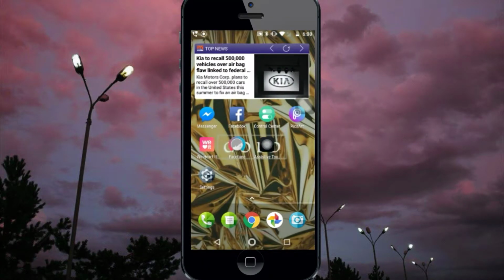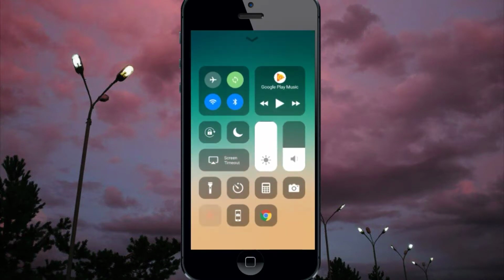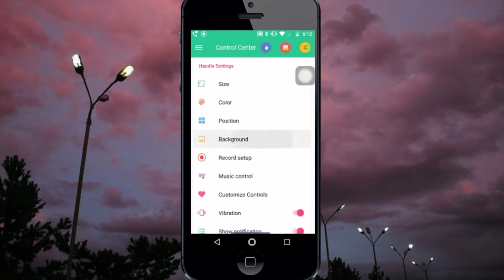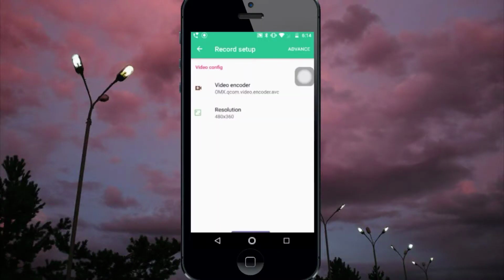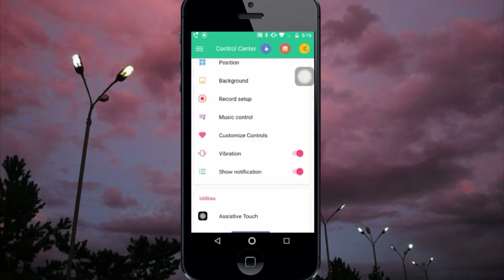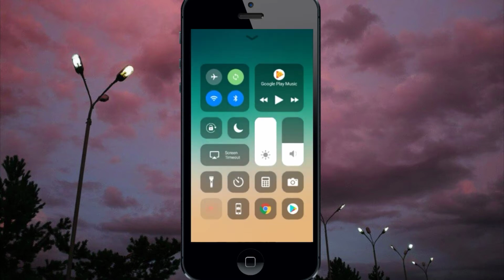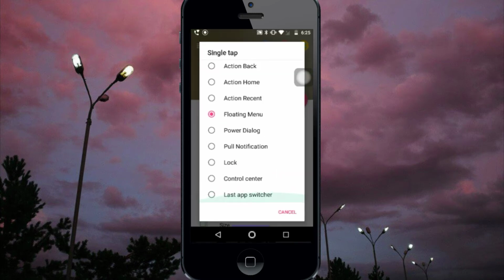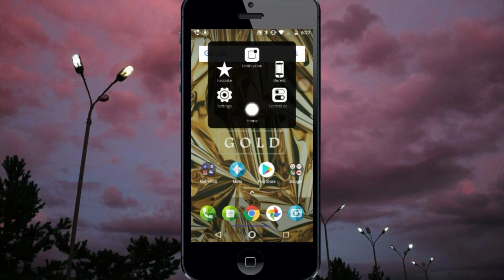😆How to get the IOS control center AND assistive touch on your Android device😆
Hey guys! My first post after how many months now? I think 5 ion know lol. Anyway here's me showing you guys on how to get the IOS control center and assistive touch on your Android device! This method is rather simple as all you do is download some apps. The reason why the video IS so long is bc, I was going in depth on the details of both of the apps. Hope you guys enjoyed!

                      √uh Follow me 😂√
*These are all my personal pls be respectful*

If you have any ideas or anything you'd like for me teach you guys or play for you guys let me know!